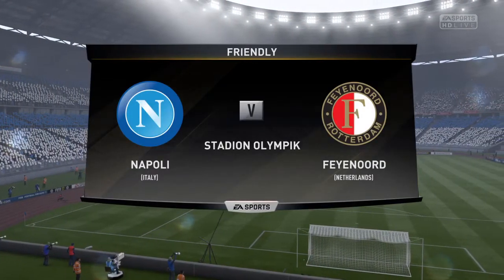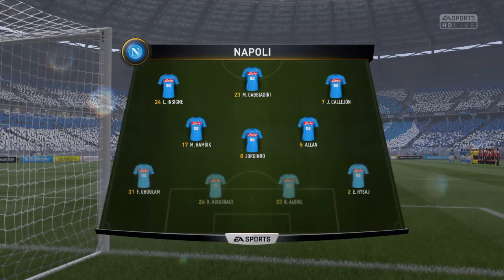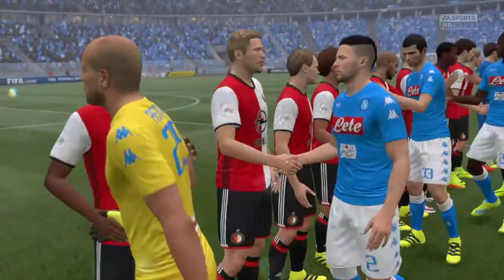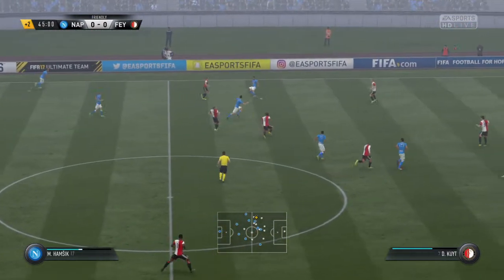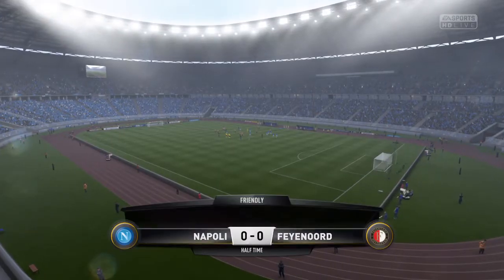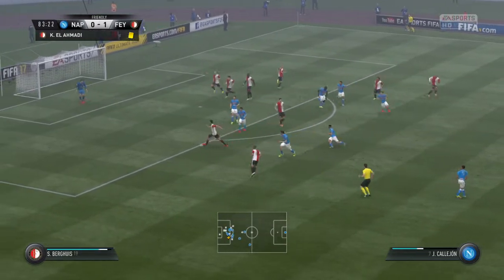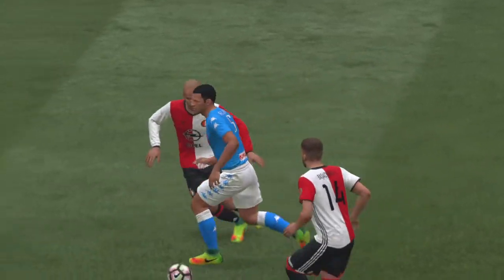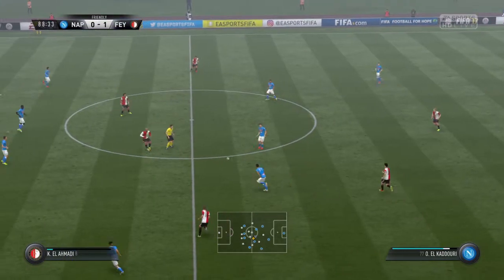FIFA 17 | Napoli vs Feyenoord | Champions League Group Stage 2017/18 | Full Gameplay PS4